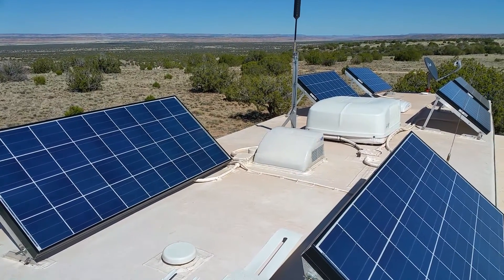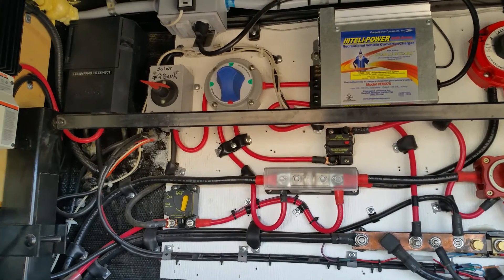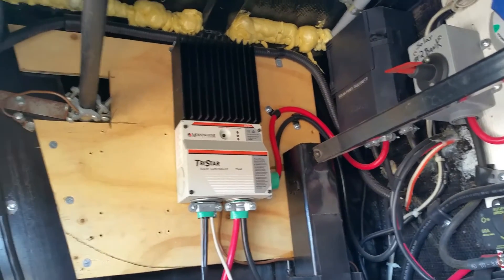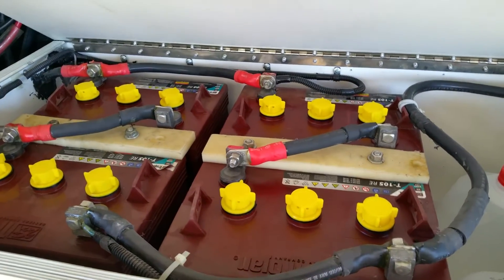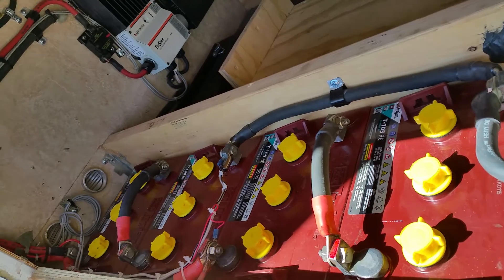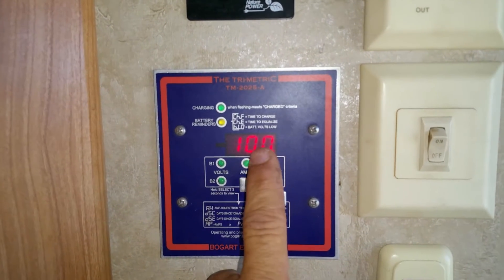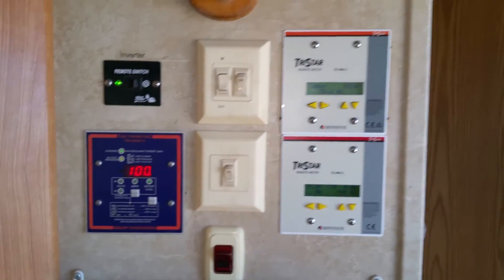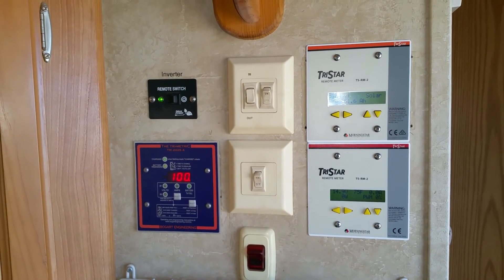"Solar Boondockers" Mobile Homestead's Solar Power System!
Howdy Campers! This is a video I made of our solar power system at the request of several RVer's that wanted to see how our system is set-up. Ours is a bit complex, it is what happens when you start out one way and start adding on. We have made many changes sense the day we put the first panel on the roof.
Happy Trails!!!